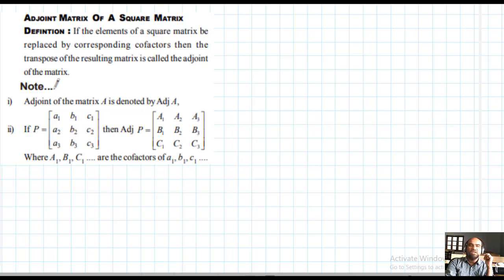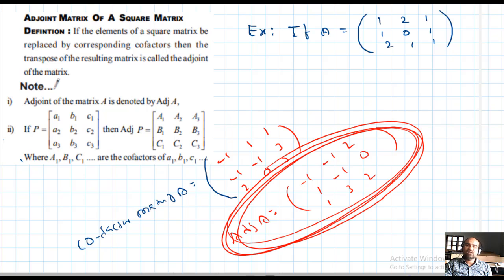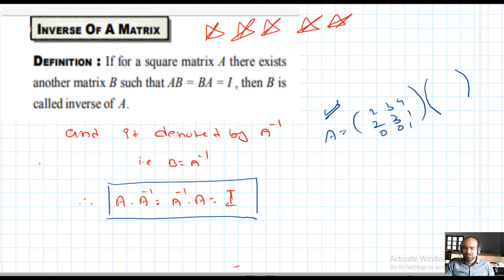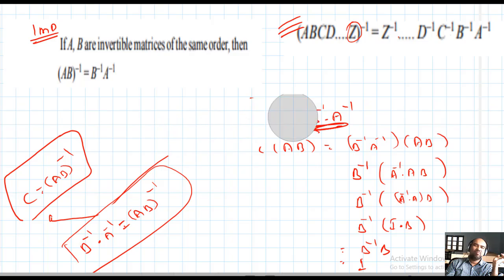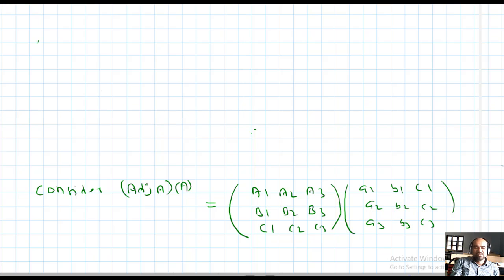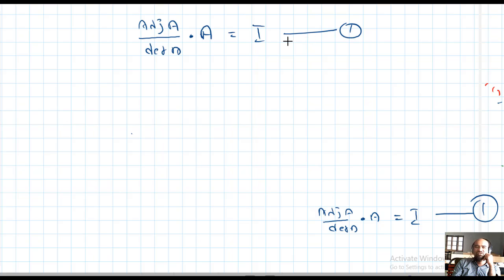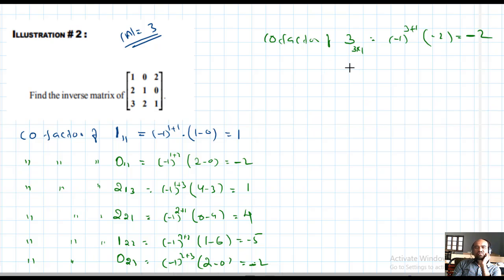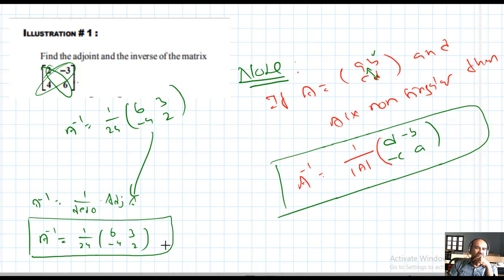MATRICES PART 14